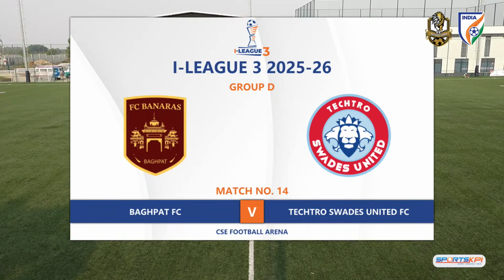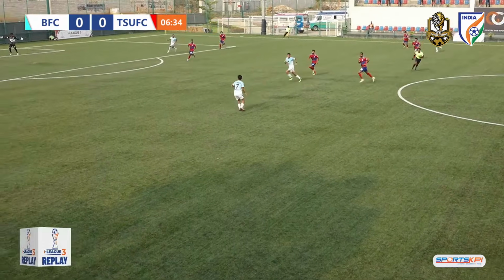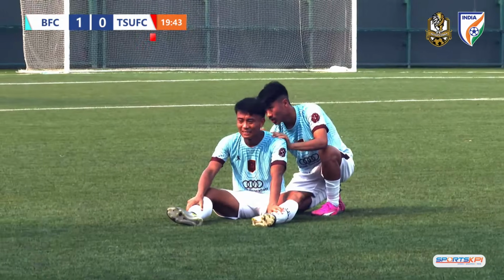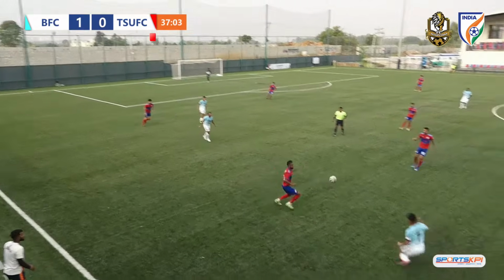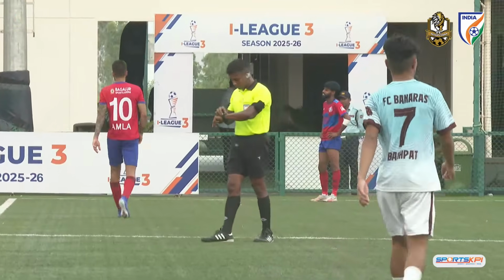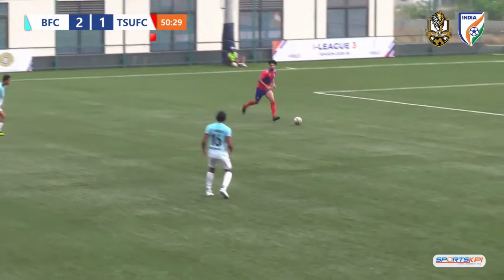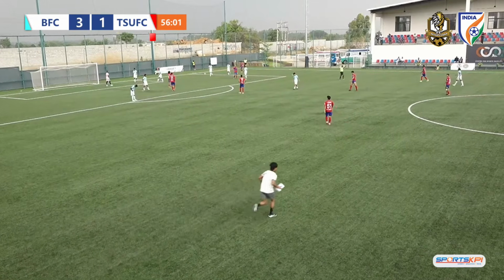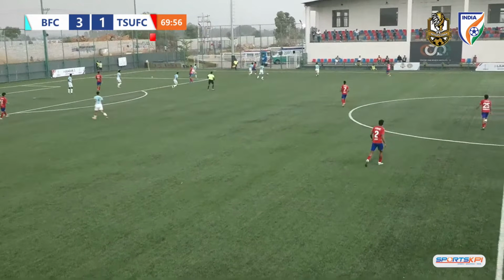Baghpat FC vs Techtro Swades United FC | I-League 3 2025-26 | LIVE